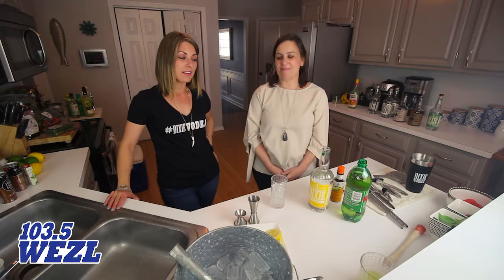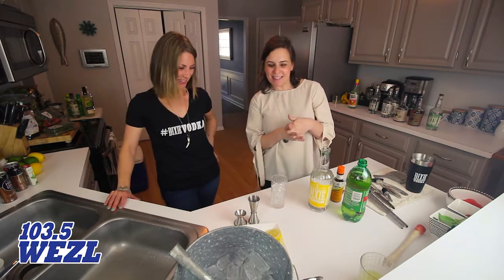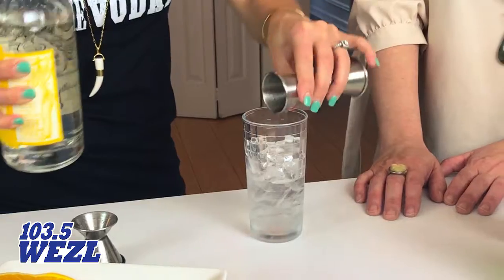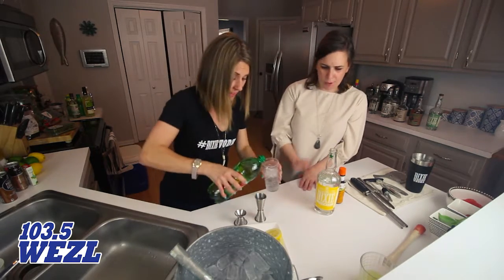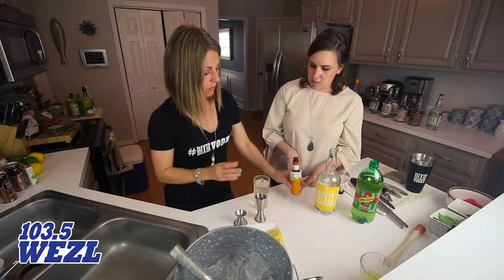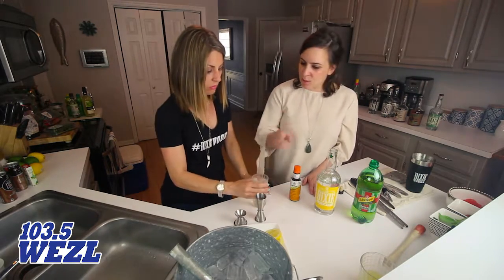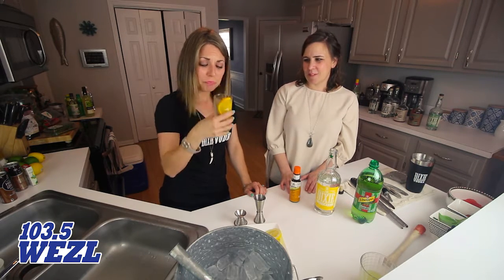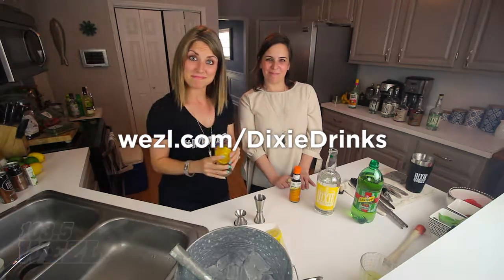South of Broad feat. Dixie Citrus Vodka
1.5 oz Dixie Citrus Vodka
Ginger Ale
2 dashes orange bitters
Orange wheel

Build in Collins glass over ice and garnish with orange wheel